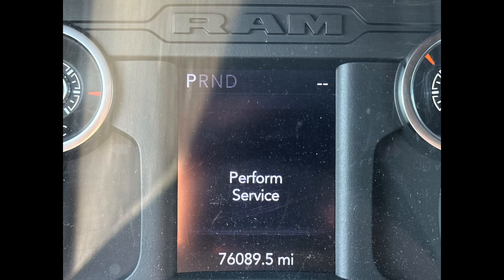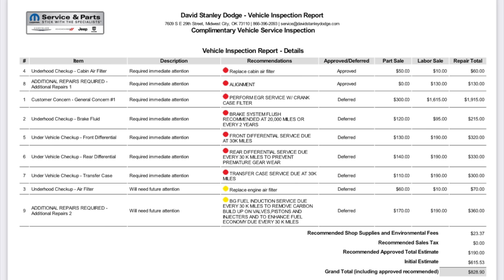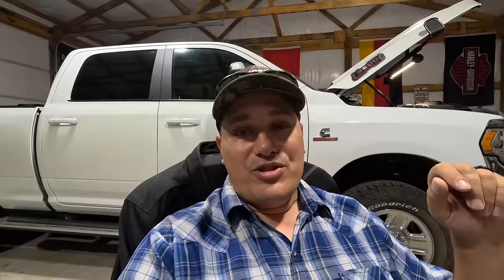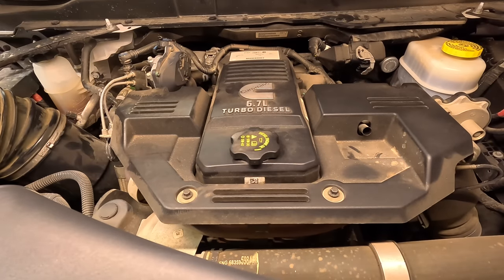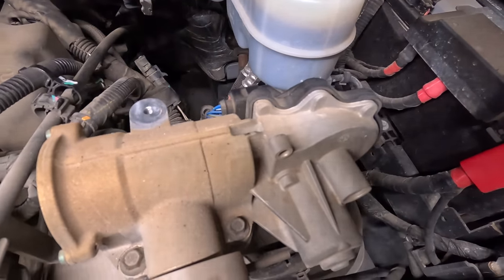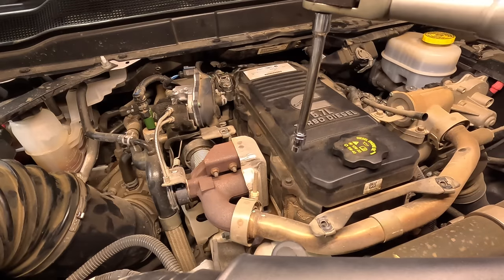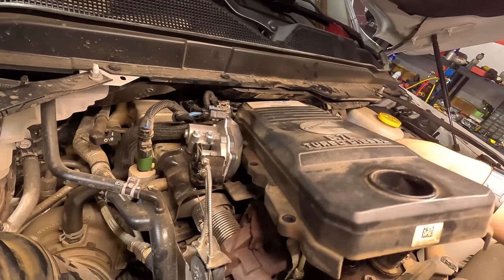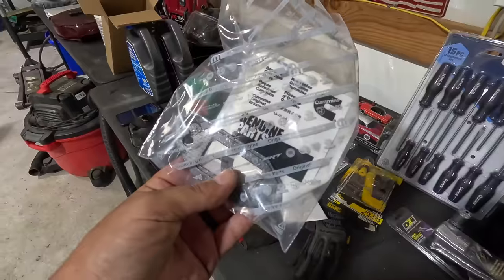My 2021 RAM 3500 Needed $4,000 in Service!! DIY EGR and CCV Service Saved me $1650!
I'm a little upset about this one. I took my 2021 RAM 3500 in for "perform service" message on the dash, and the dealer quoted me $4,000 in repairs! I'm going to DIY for about $350!